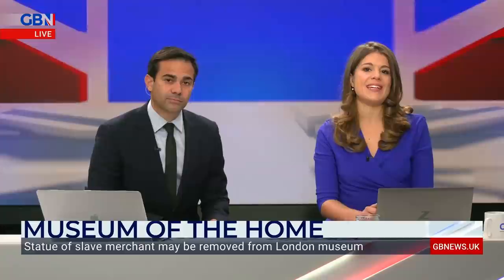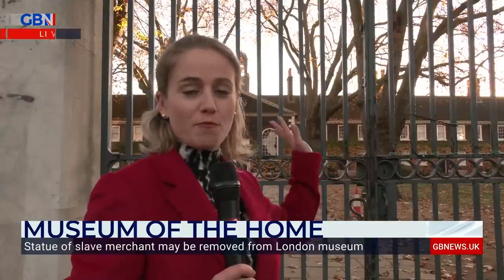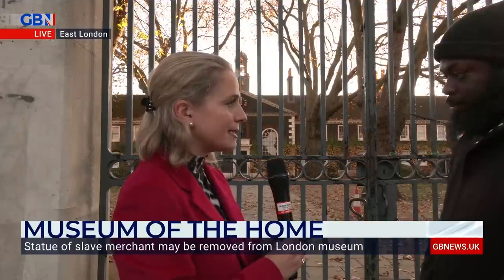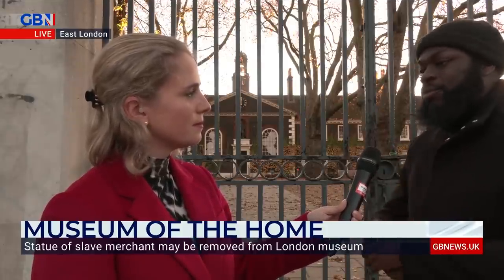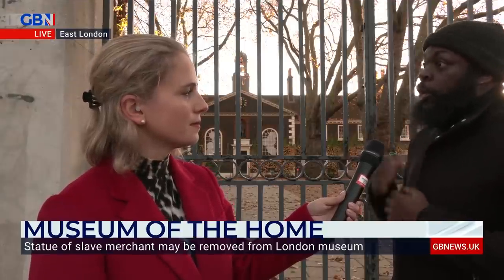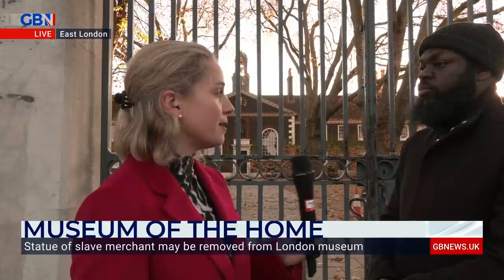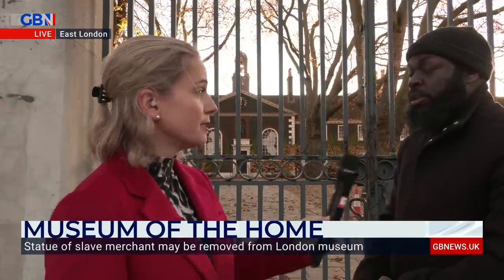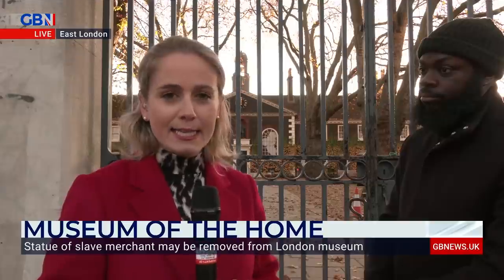Calls to CANCEL statue of Sir Robert Geffrye in London, over links to slavery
A controversial statue of a slave merchant may be moved by an east London museum following a public campaign.

The monument of Sir Robert Geffrye, who made his wealth from enslaving people from Africa, is above the entrance of The Museum of the Home, but the museum say they would like to move it to a less prominent location.

Meanwhile, the Labour MP Marsha de Cordova criticised the name of a housing complex in south London because of the links to slavery.

'We have to realise this man profited from one of the most traumatic experiences in human history.'

Darrel Blake, teacher of Black history, warns that removing a statue of Sir Robert Geffrye could lead to the country claiming slavery didn't happen.